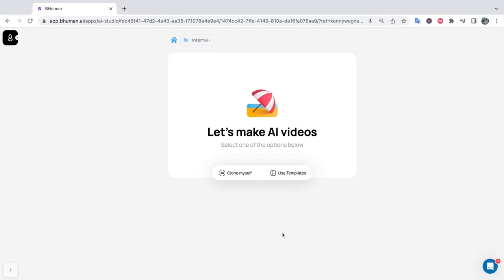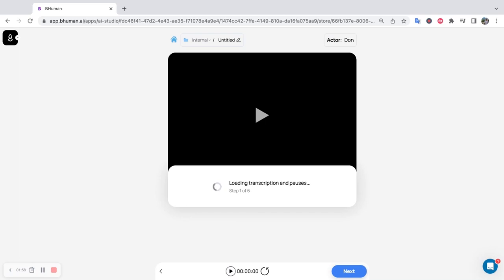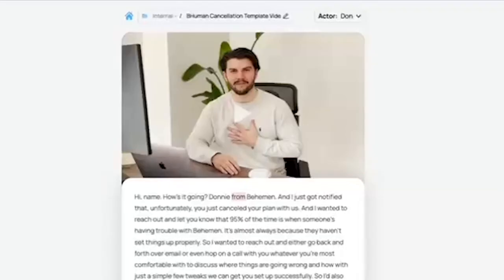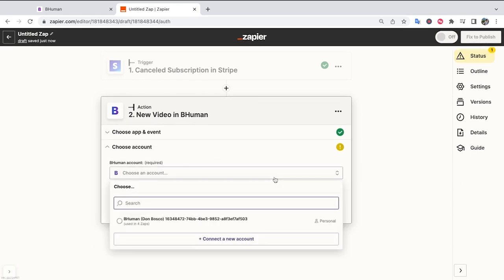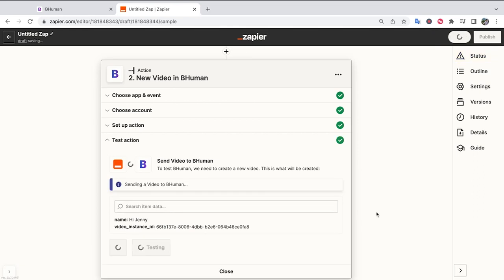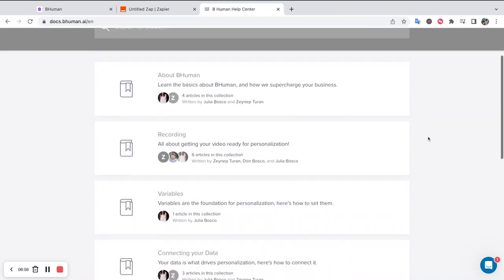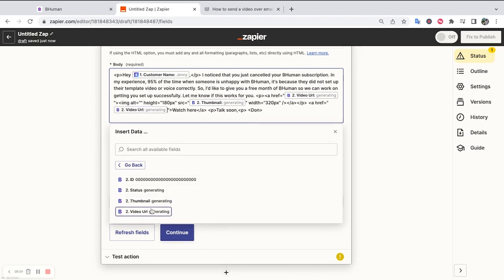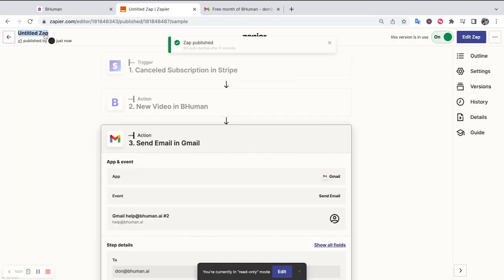BHuman Zapier Tutorial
Our AI technology allows you to personalize videos on a massive scale, so that you can provide all of your customers with the care and attention they deserve. At BHuman.ai we strive to humanize communications at scale as we believe genuine human communication is not only possible at scale but a must for building strong connections.
To learn more about all the ways you can utilize BHuman.ai for your business, visit our site at BHuman.ai. You can also contact us at and we will be happy to inspire you in all the ways you can use BHuman.ai to improve your business operations.